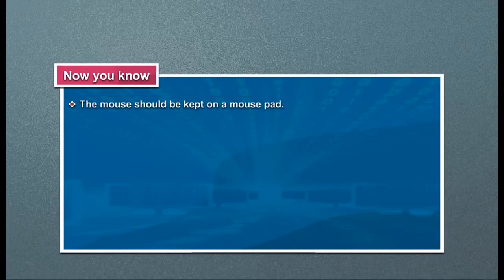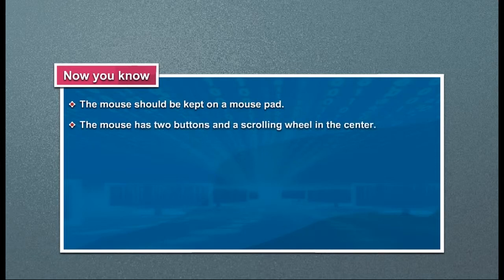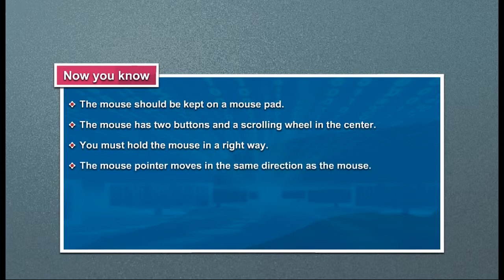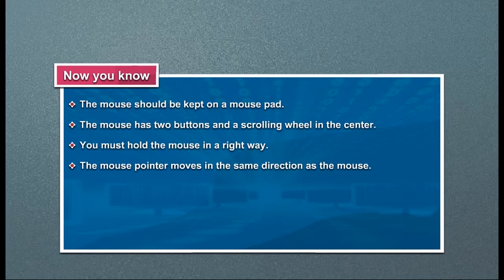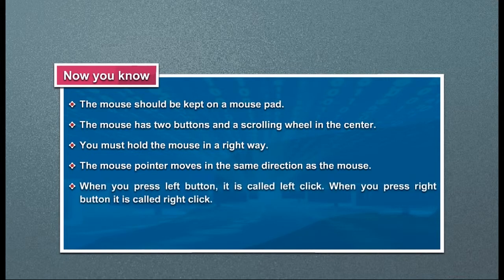Com1 Act4 5